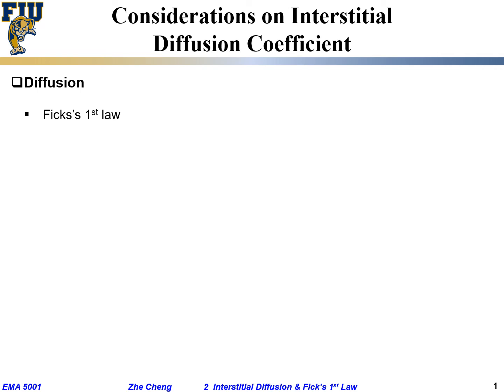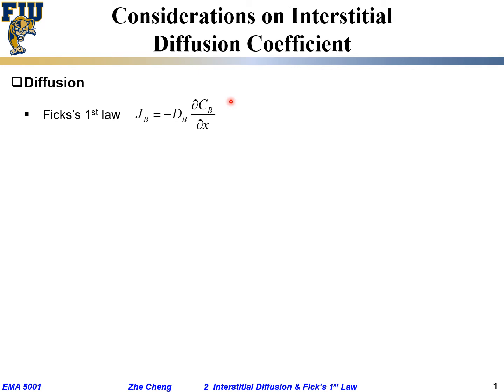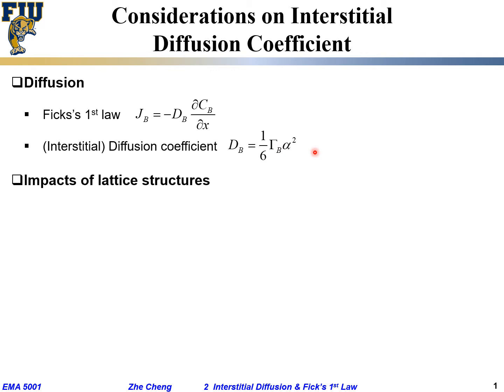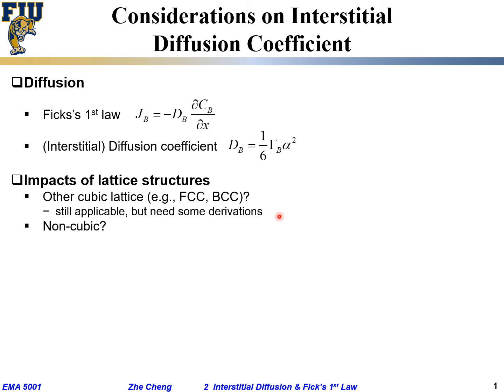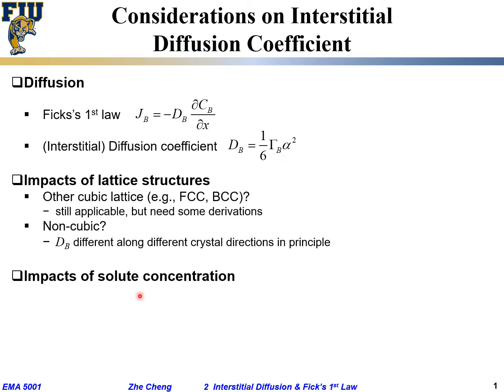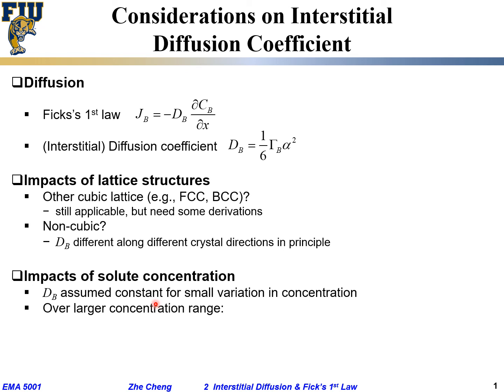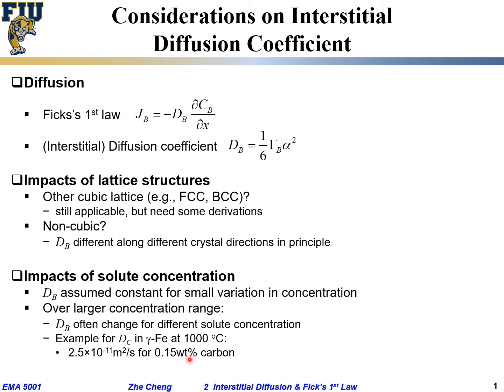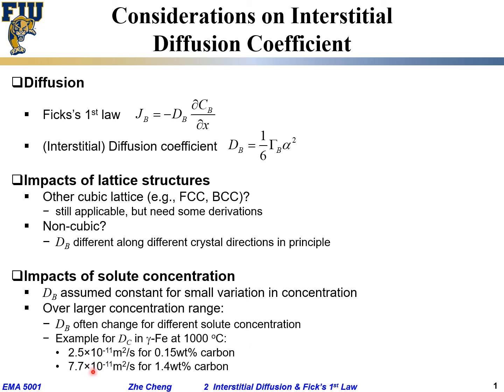EMA5001 L02-03 Crystal structure and concentration on interstitial D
Lecture 02-03 Crystal structure and concentration on interstitial D